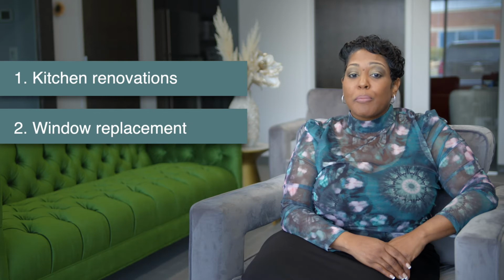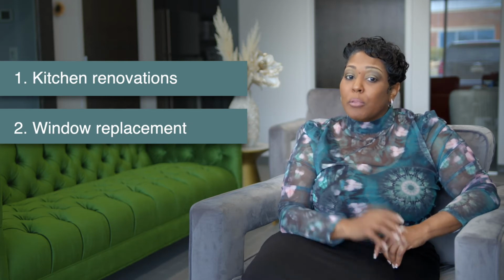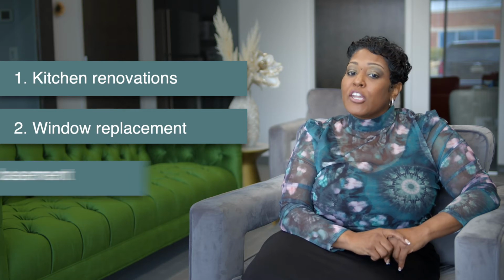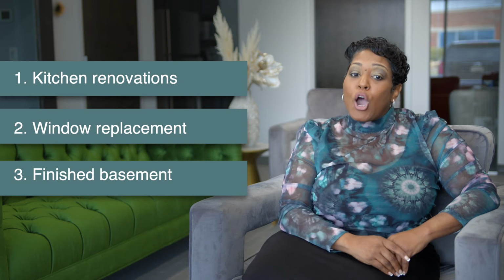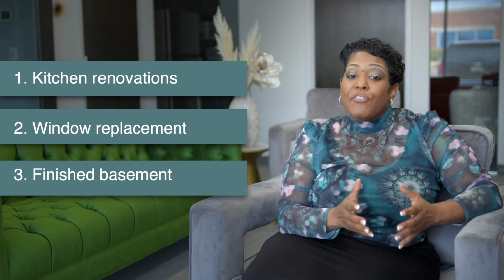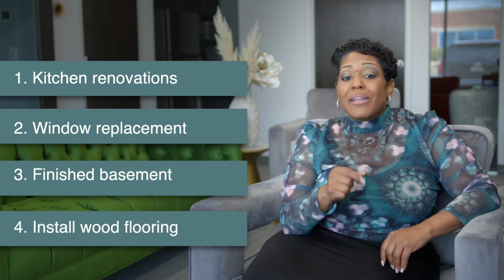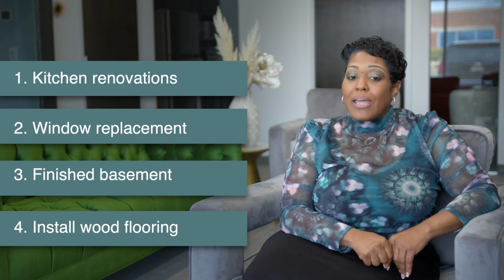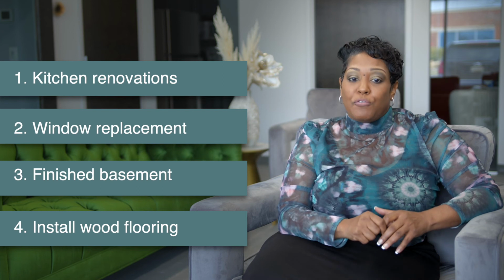4 Home Renovations That Will Get You Top Dollar When Selling.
In this episode of things to know, Hope shares some quick renovations that will help you get top notch when selling your home.

On this channel Hope and her team of agents will bring entertaining and useful real estate content.